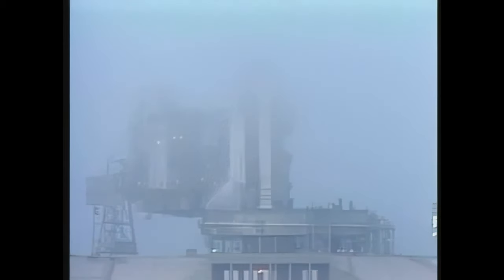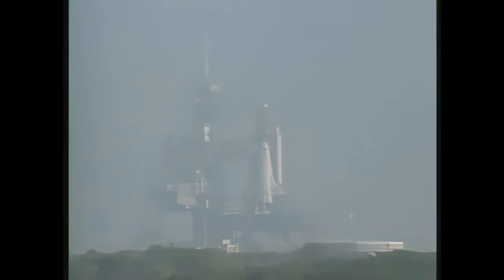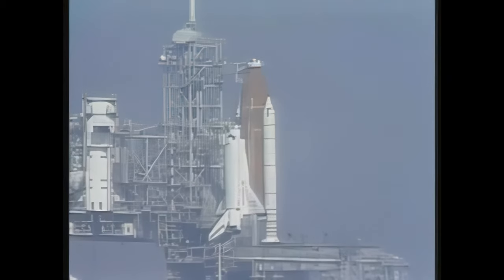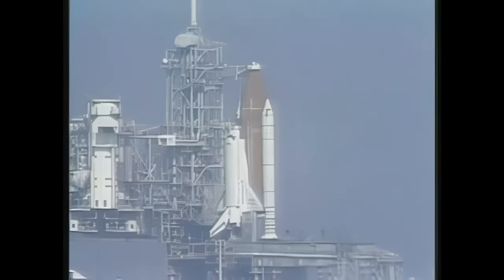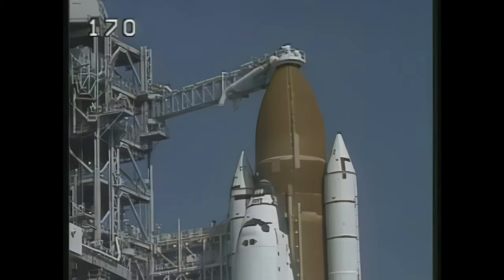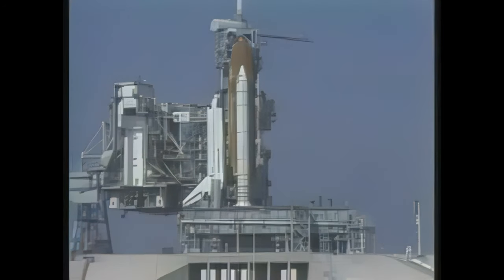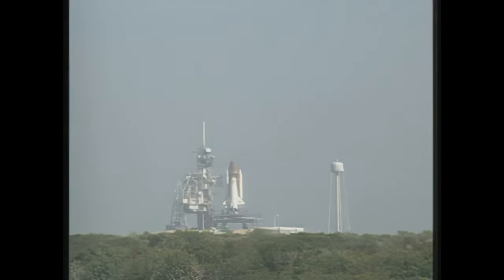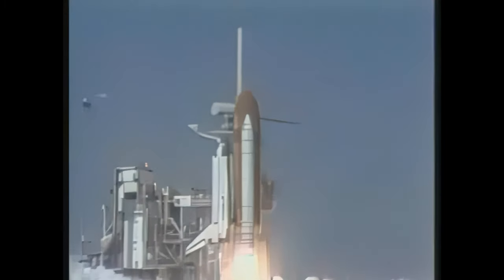Space Shuttle Discovery - STS-29 Launch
On this day in 1989, Space Shuttle Discovery launched on STS-29.

The video is taken from NASA's official coverage of Discovery's launch and upscaled via AI protocol. The audio is a custom composite track, using recordings from STS-116, STS-117, STS-133, and STS-134.